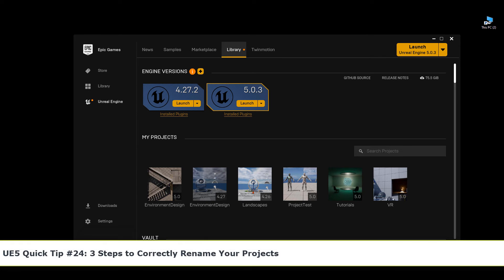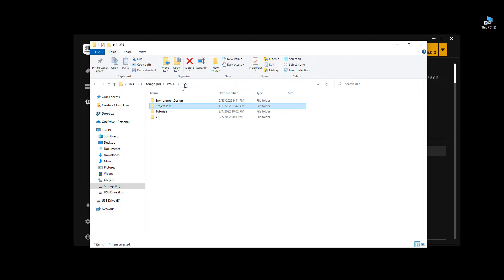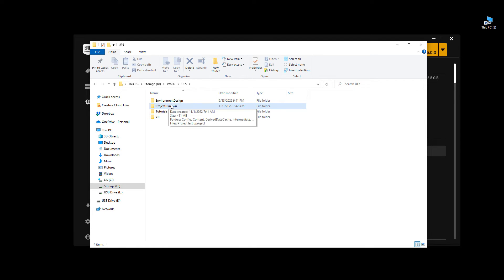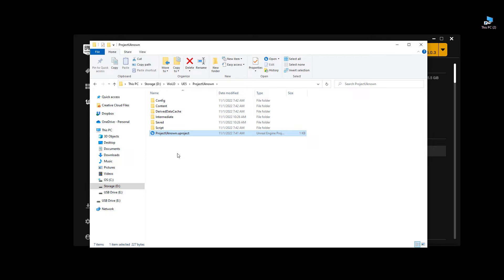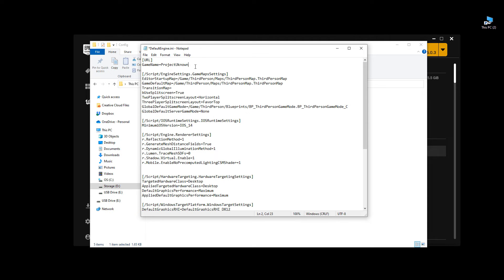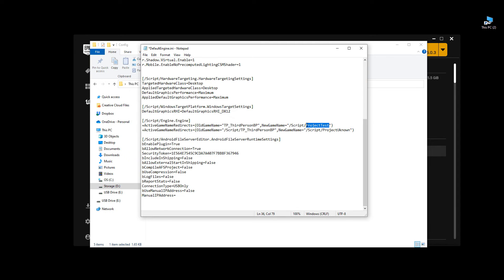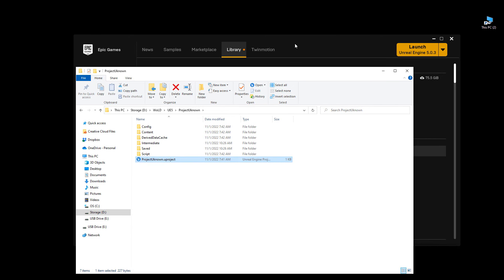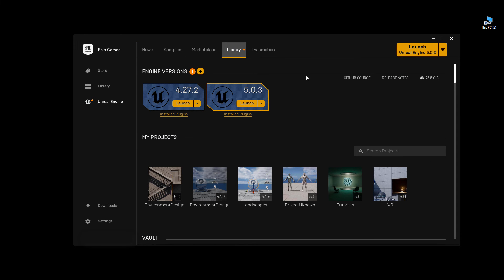UE5 Quick Tip 24: 3 Steps to Correctly Rename Your Projects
Learn how to rename your Blueprint Projects correctly in 3 simple steps.